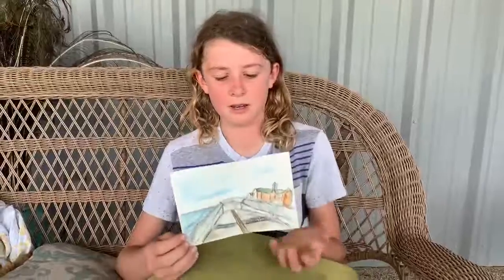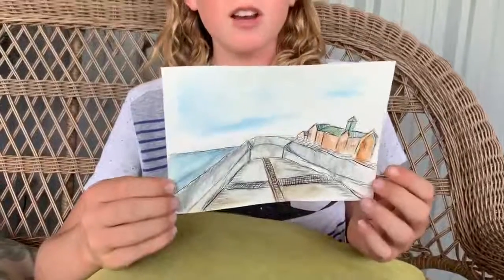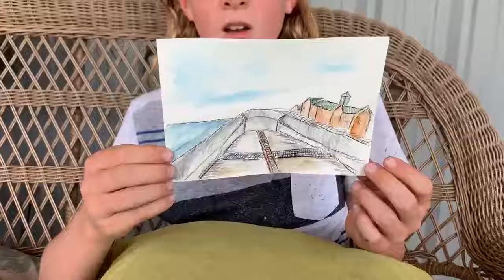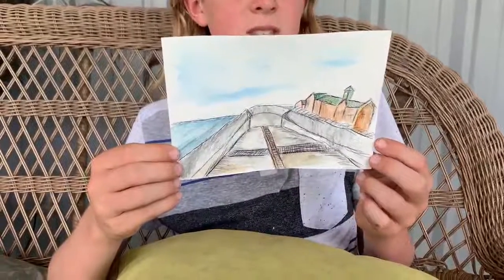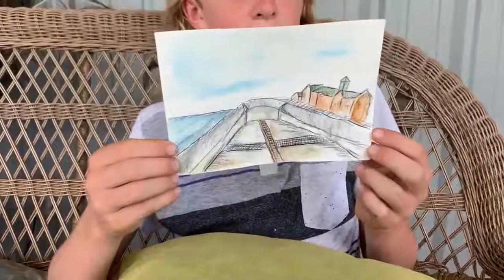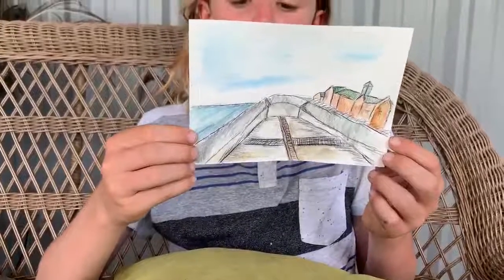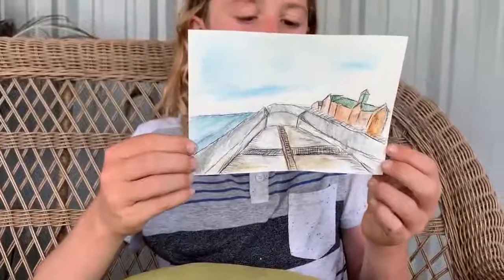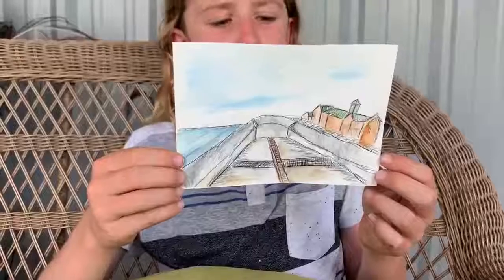Titanic's Dry Dock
Titanic student, Raleigh, was inspired by me taking students into the actual Titanic dry dock in Belfast on a video "virtual tour". Check out this GORGEOUS watercolor of the dry dock and surrounding buildings, and Raleigh's awesome explanation of how everything works! This class is enrolling now!